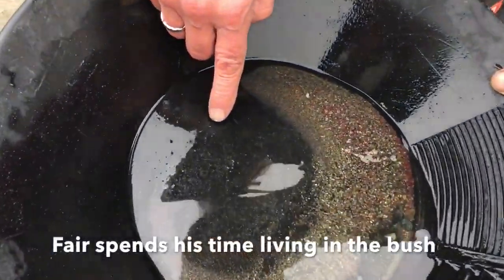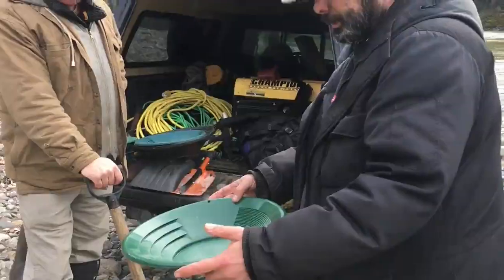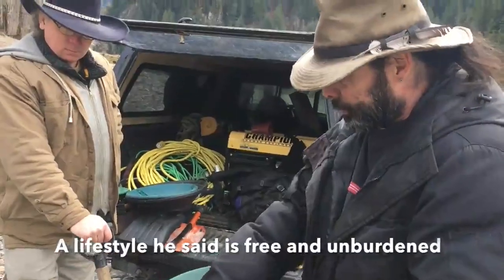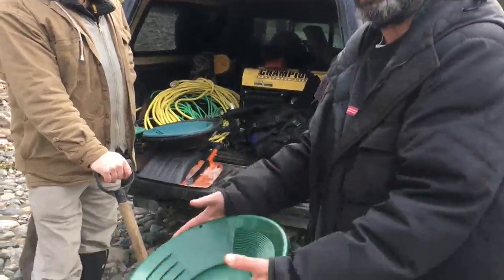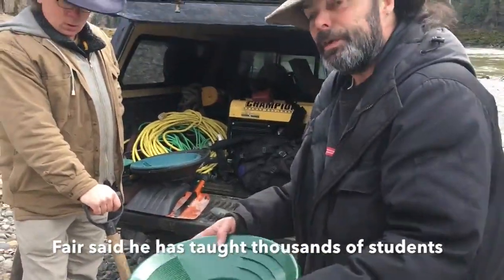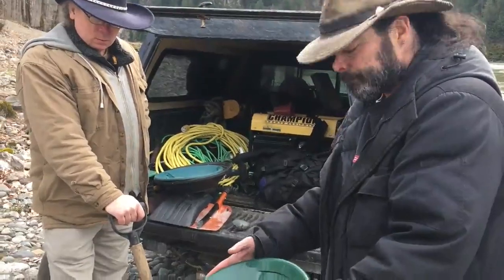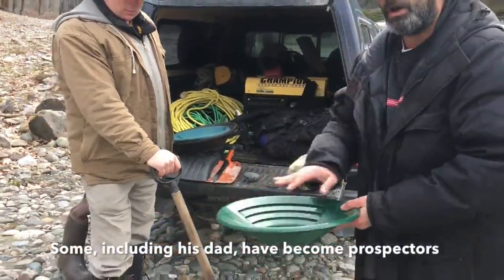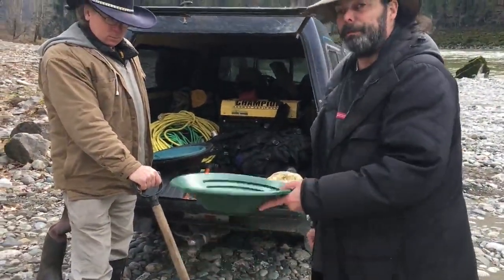John Fairs Gold Panning School Video